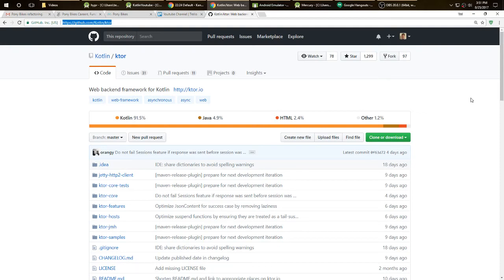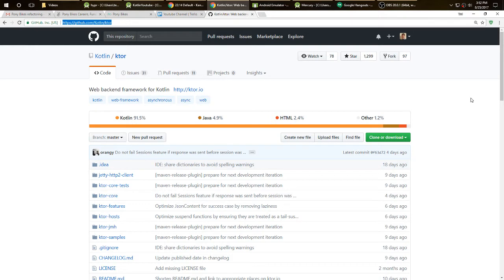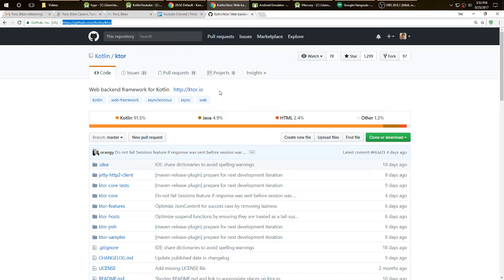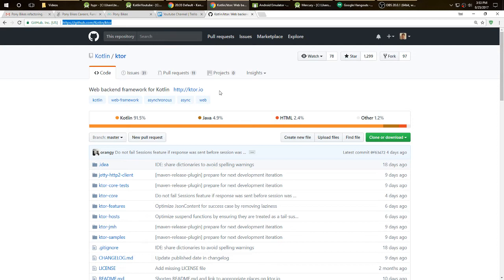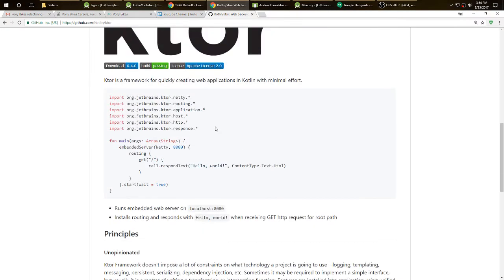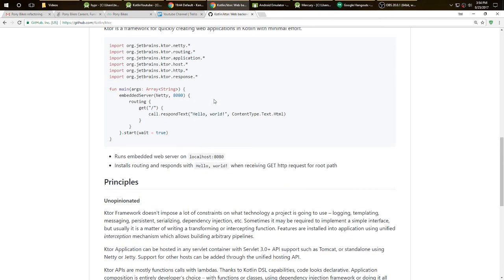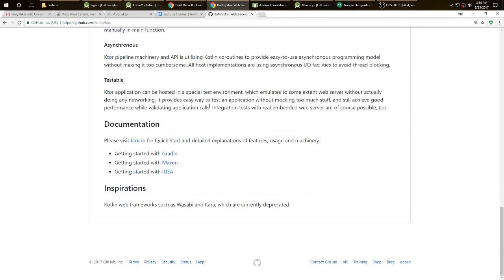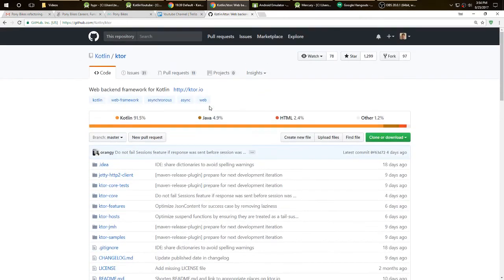Ktor Kotlin Web Backend Framework For Android Developers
Ktor is a kotlin web backend framework. It's great for Android developers because of it's simplicity and it's convenience to share the same language, kotlin. So you won't have to switch between languages!